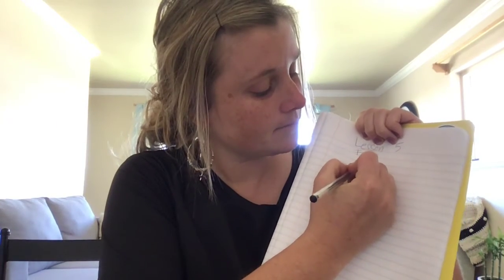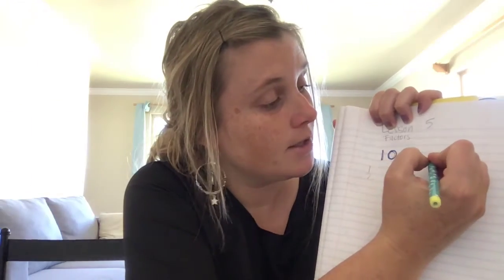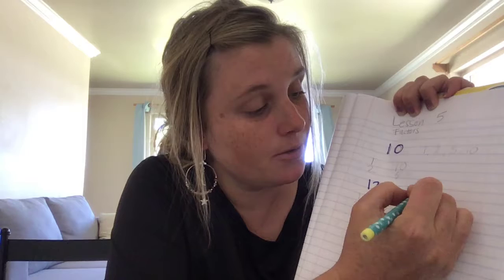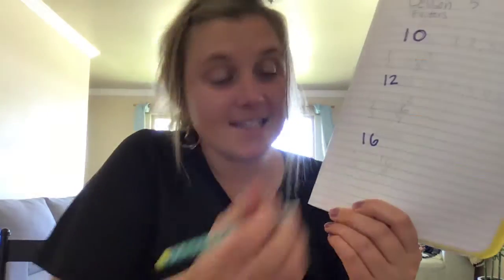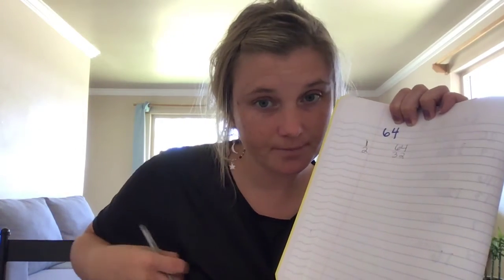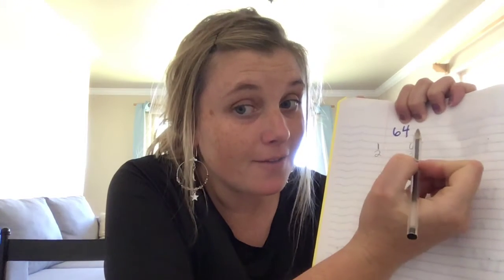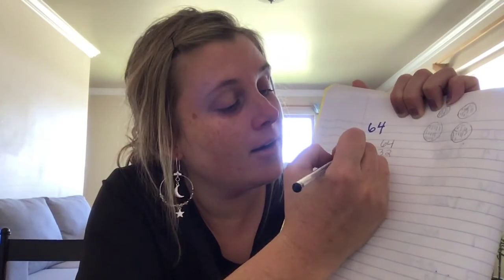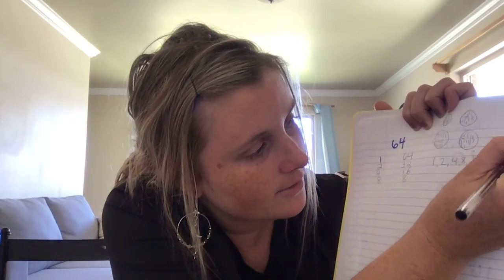WM G4 lesson 5